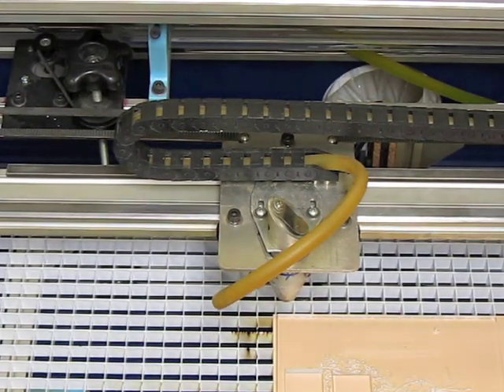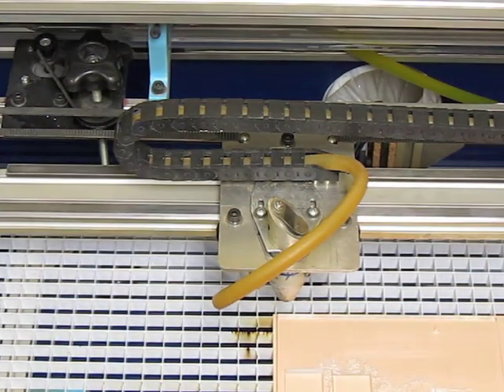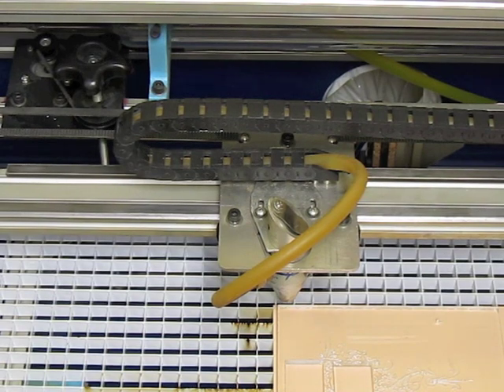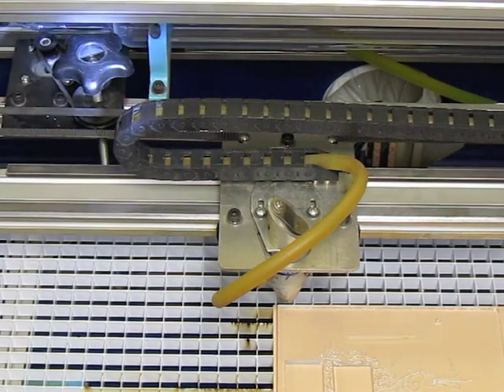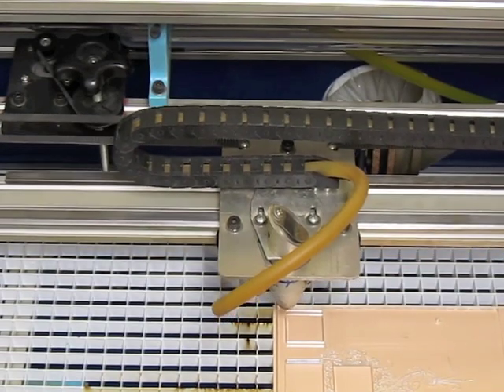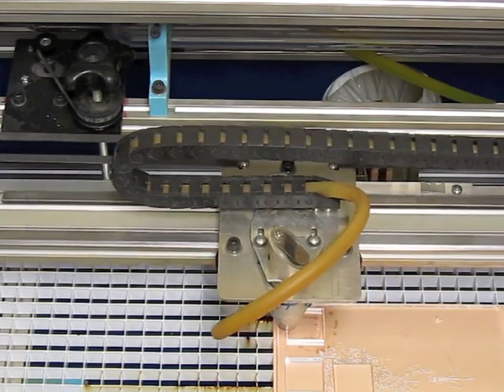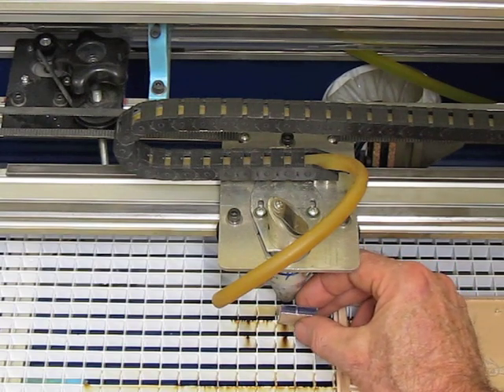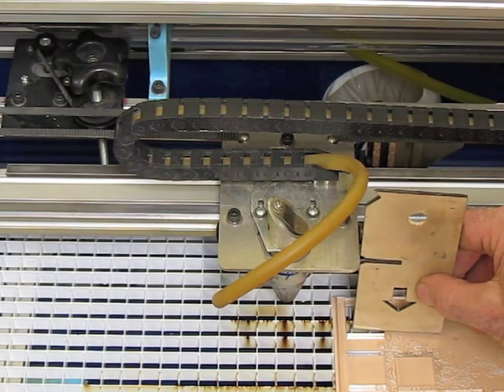DSP U Axis as Z Drive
DSP controller U drive attached to laser Z motor